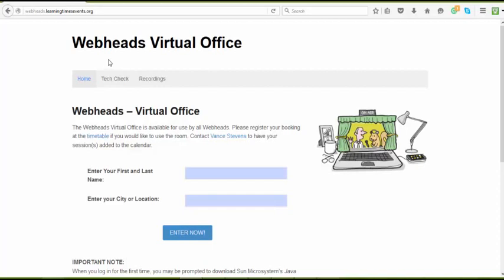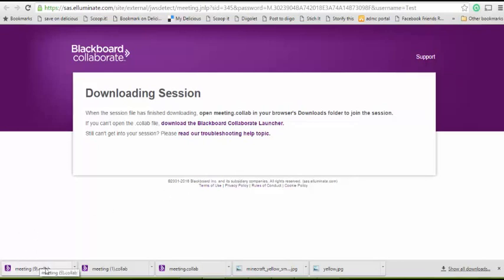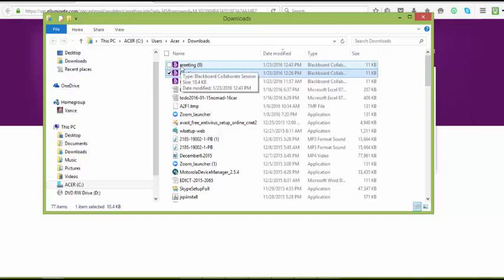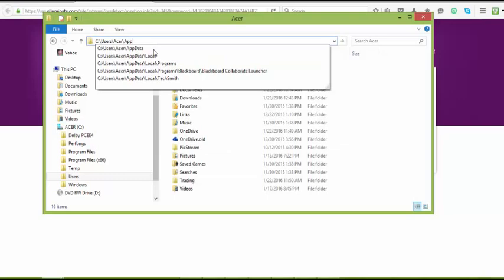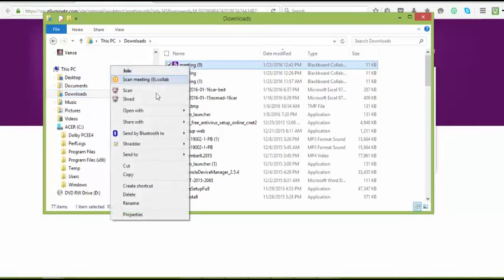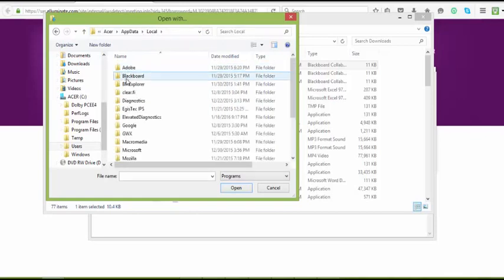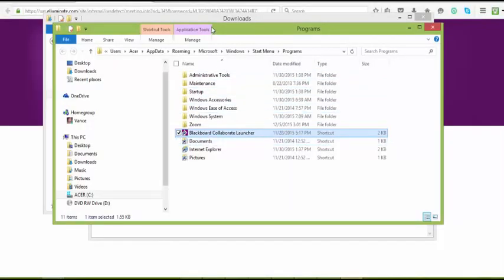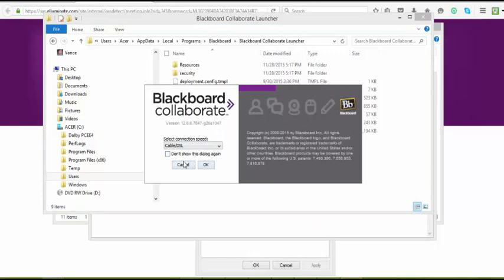How to brute force your .collab files to open with Bb Collaborate Launcher on a PC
When Bb Collaborate, formerly Elluminate, changed the file extension on the files it downloads to .collab, we have noticed that users are not always able to associate these files with the Blackboard Collaborate Launcher\Win32Launcher.exe program  they have installed on their PC. The problem has been complicated by issues with Windows 8 and Windows 10, and possibly by a falling out between Chrome and the Java code that powers BbC / Elluminate.

This tutorial offers a solution that I have found works for me. Even when my Windows 8 was telling me that I didn't have a program to launch my .collab files, I was able to say, "oh yes I do" and get the program to launch in the manner shown here.

The good news is that when you do this once, you're all set. At least on my computer, the operating system now knows where to go to launch my .collab files, and I am able to reach meetings from any PC and to play back the recording files from those meetings as well.